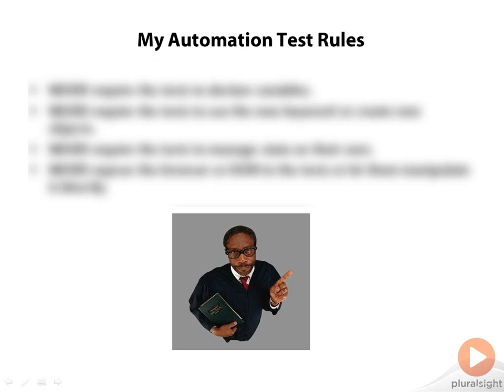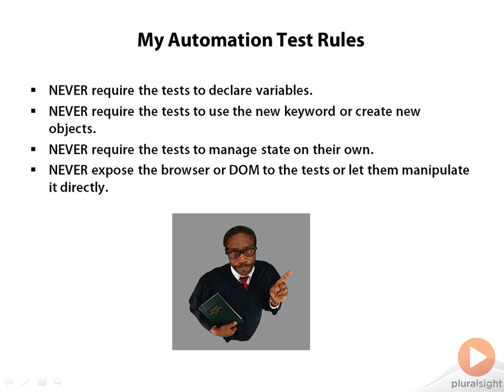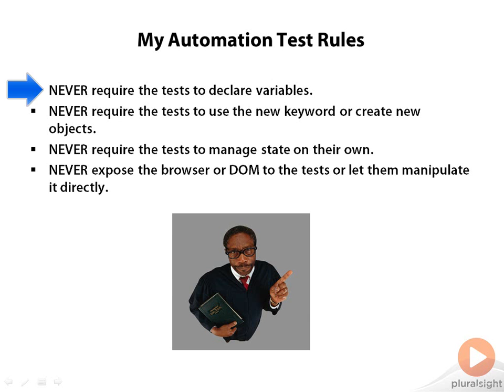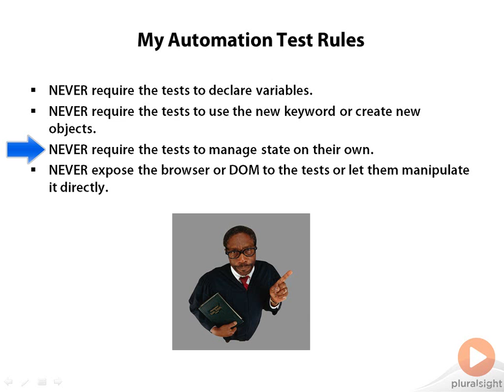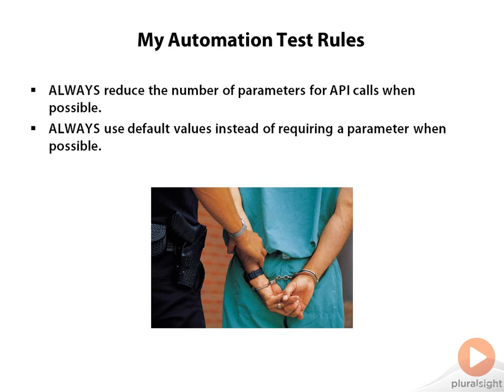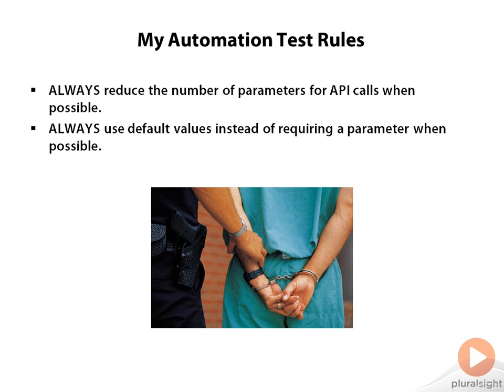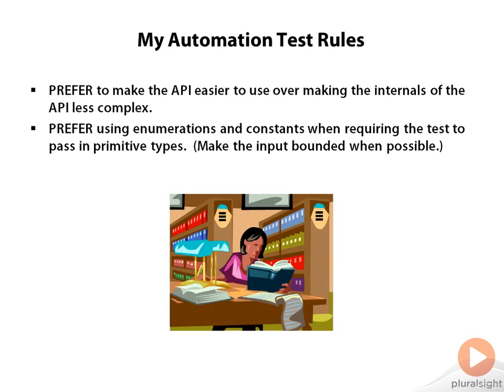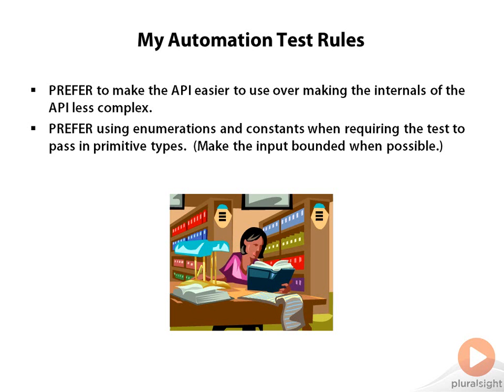Hello,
Regards

VozSoft.com :)